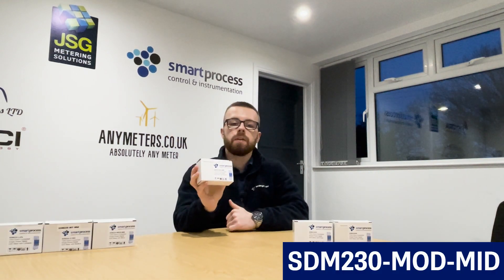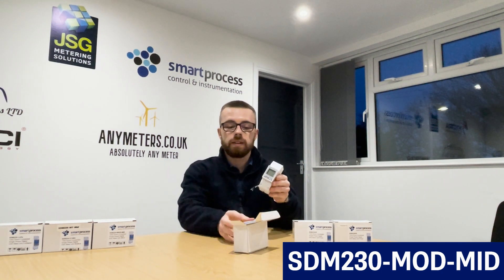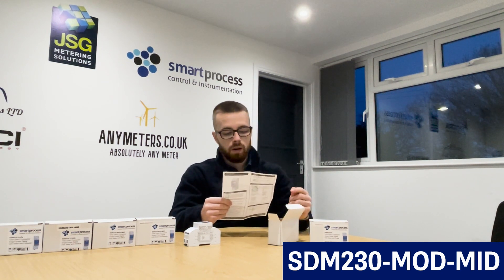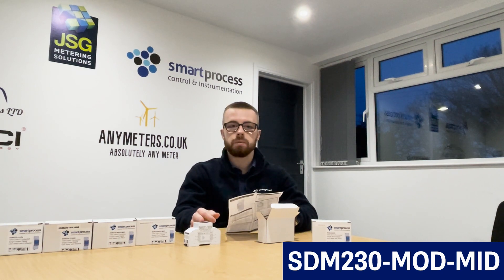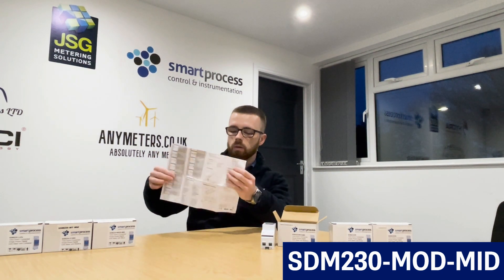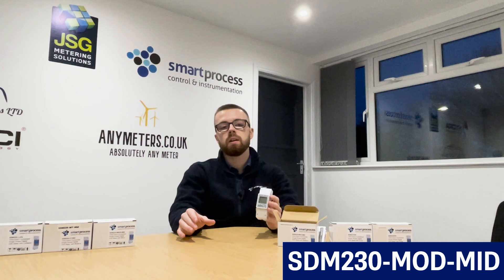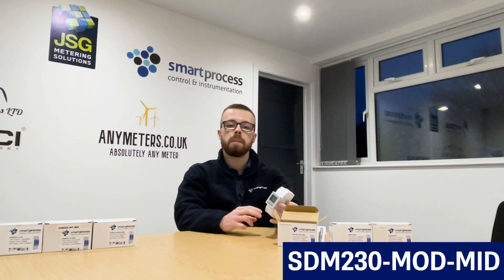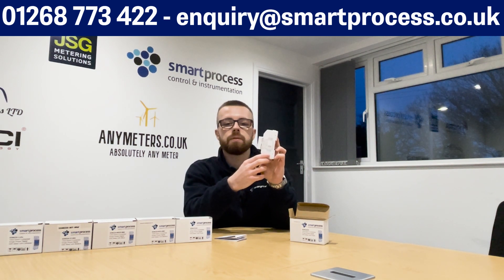Eastron SDM230-MOD-MID - Everything you need to know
Here is a video all about the SDM230-MOD-MID. These Single Phase 100a direct connected ModBUS RS485 equip meter are great for many metering scenarios.

⌚ Timestamps:
0:00 - Intro
0:02 - SDM230 Series Facts
0:46 - SDM230-MOD-MID
3:47 - Wiring
4:17 - Outro